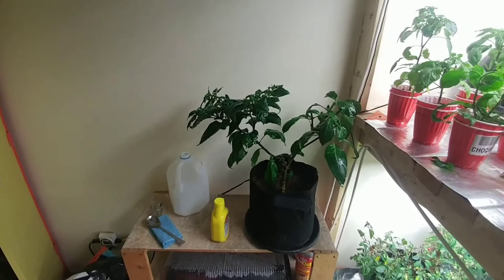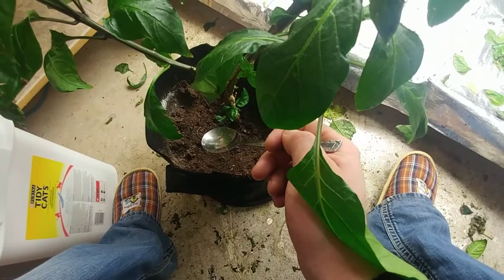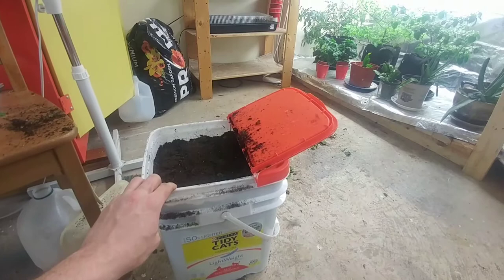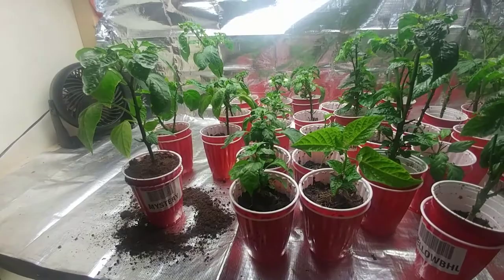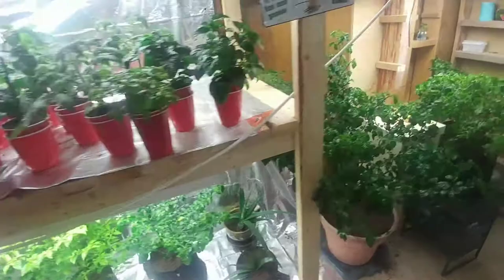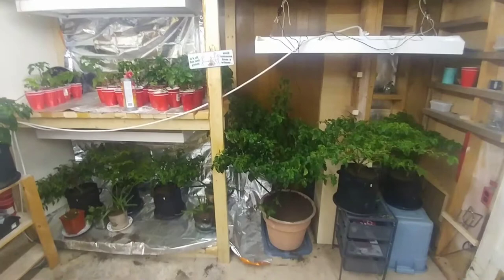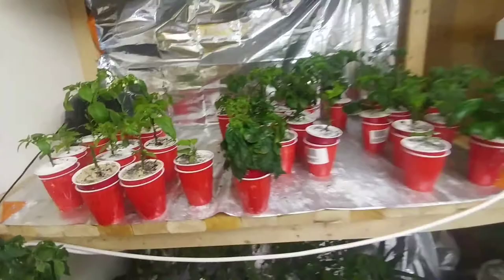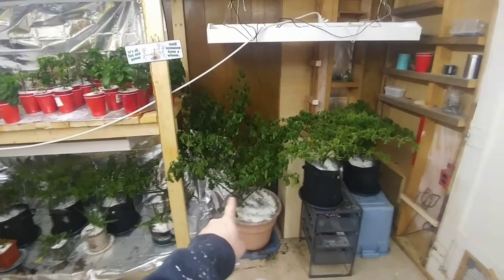The war against the thrips/fungus gnats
How to get rid of pests.